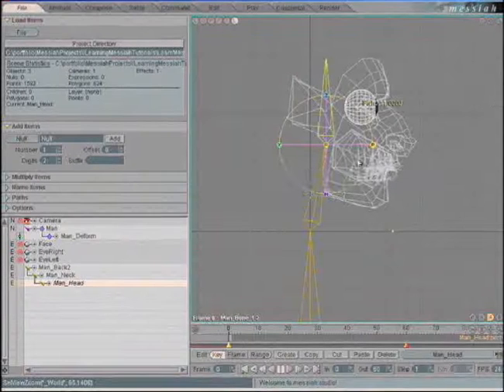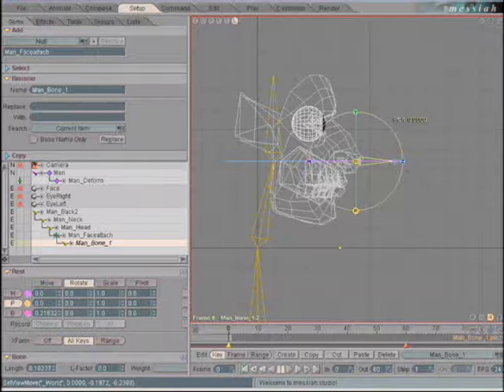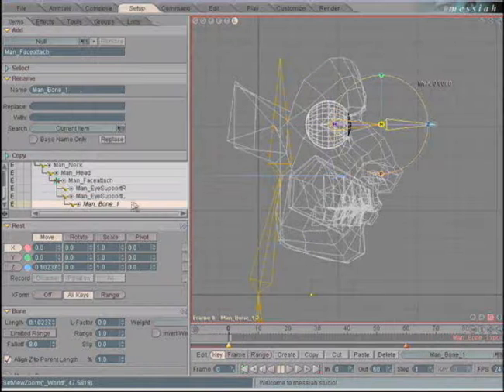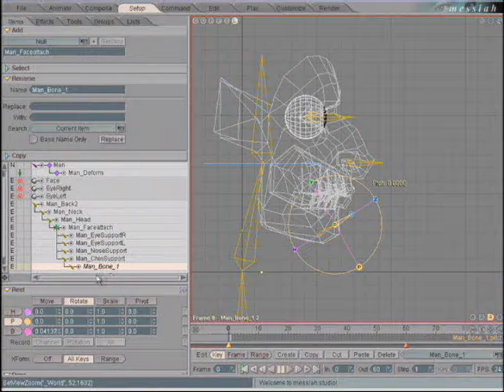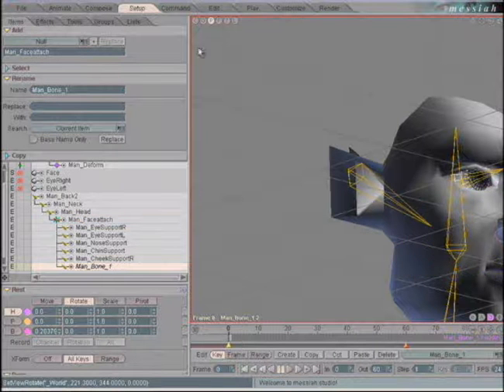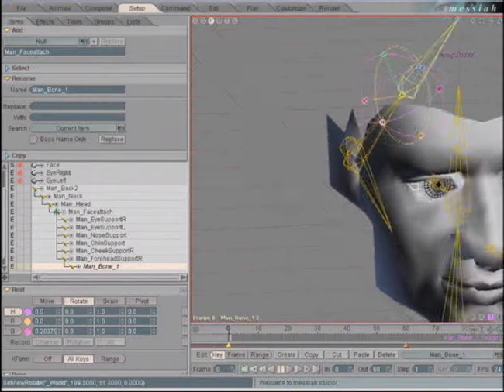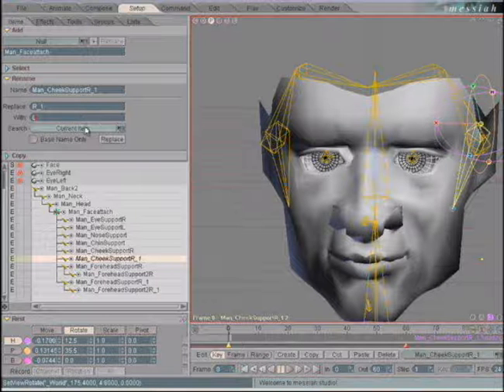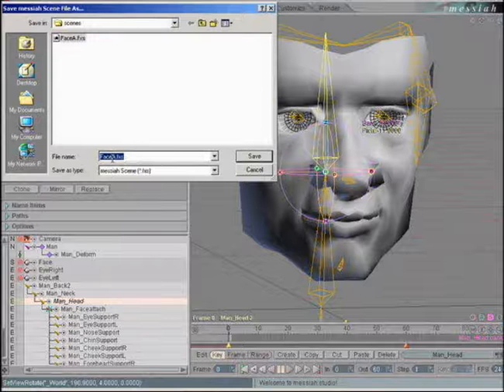R1 Face Ch02 SupportBones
Have fun!

. Chapter2 (BodyB.fxs)
Add bones to support the rigid areas of the face.